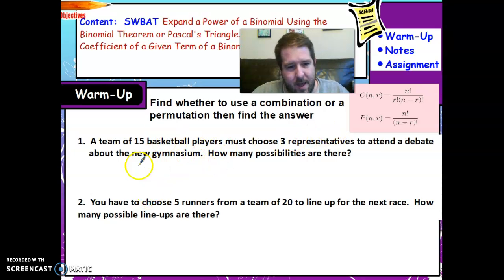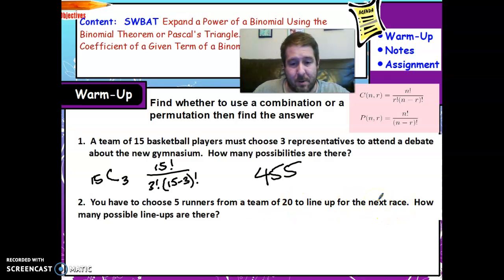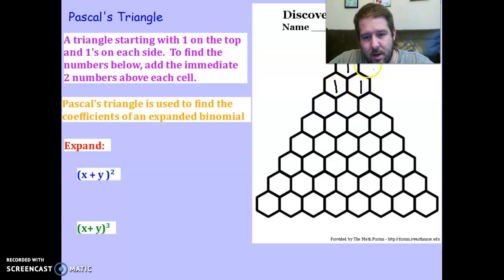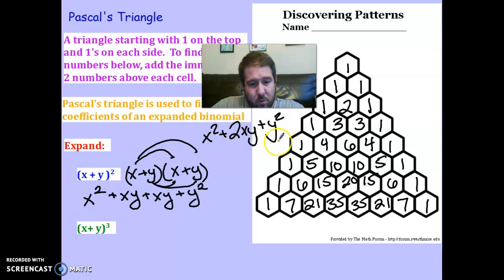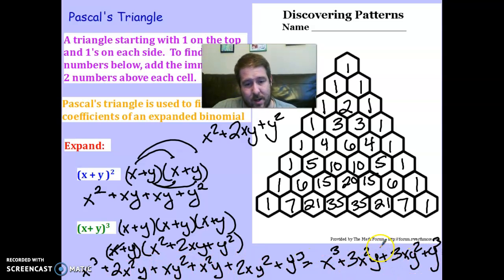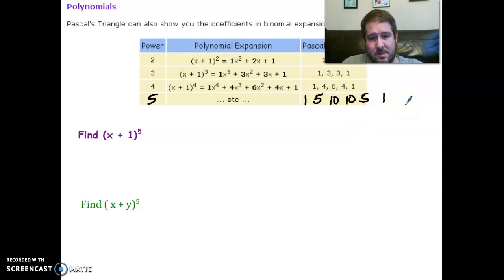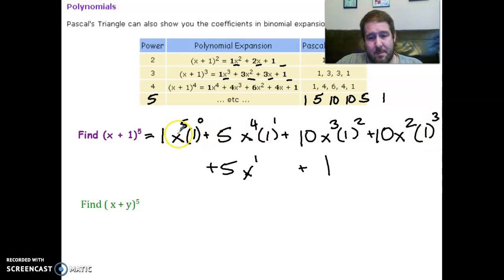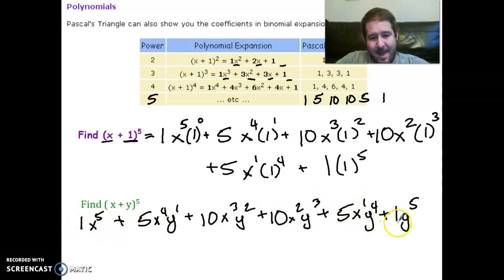Precal U6T1L3 - Pascals Triangle for binomials coefficients